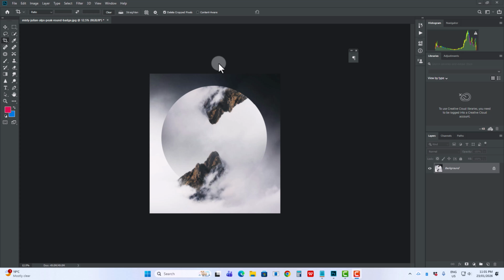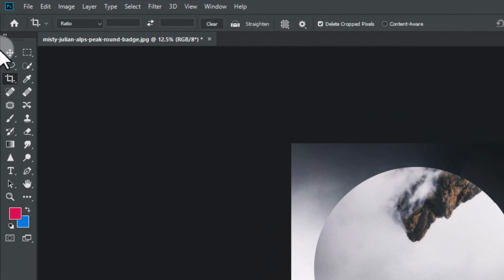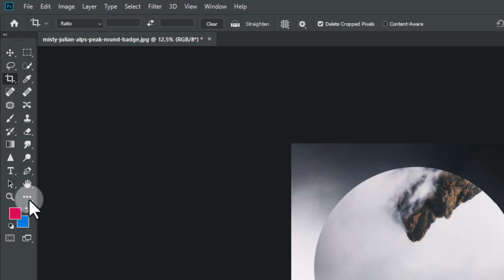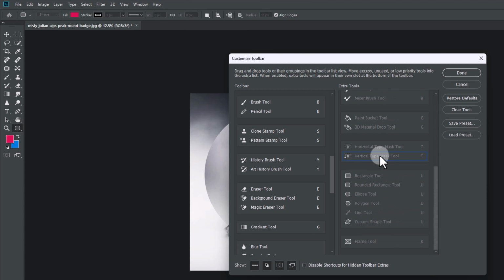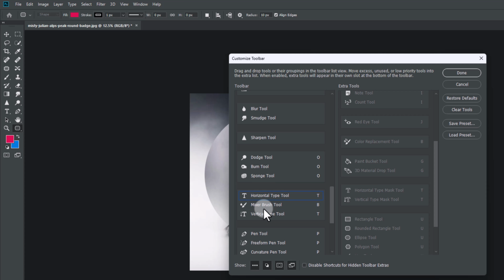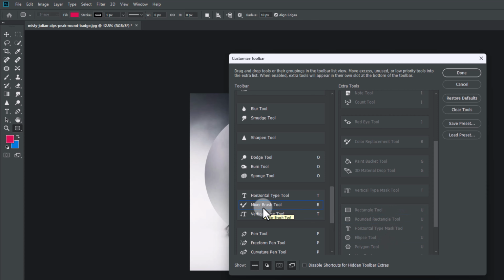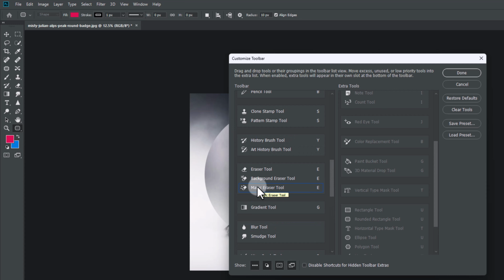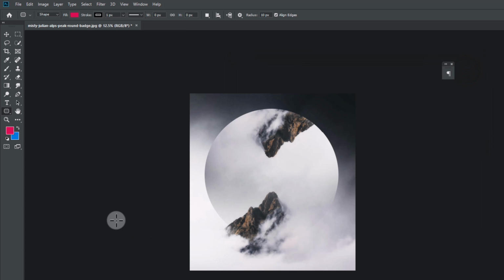How to Find Missing Tools & Fix Toolbar in Photoshop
You’re using Photoshop, and suddenly a toolbar or panel disappears! We’ve all been there, but the solution is easy. There’s even a shortcut. Here’s how.